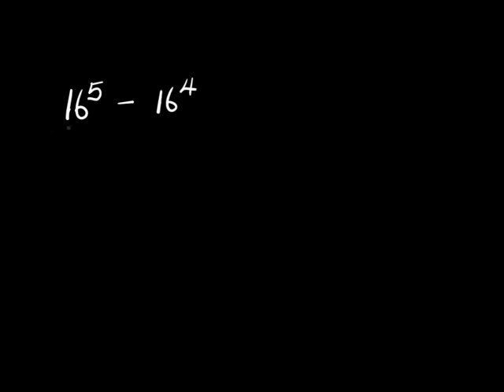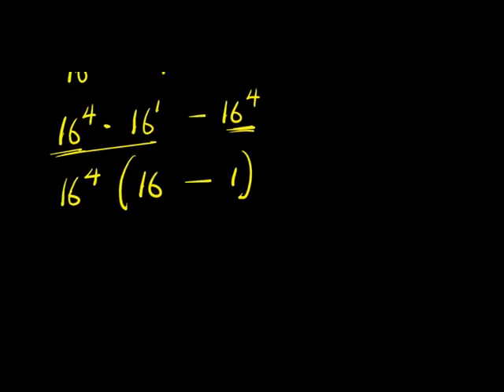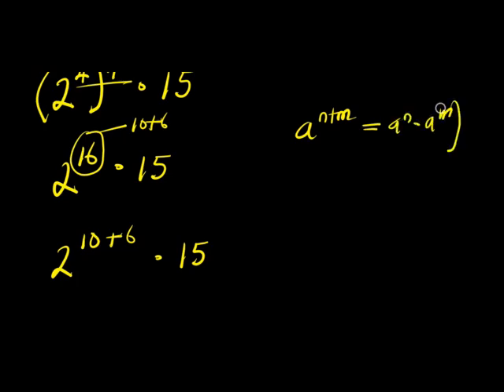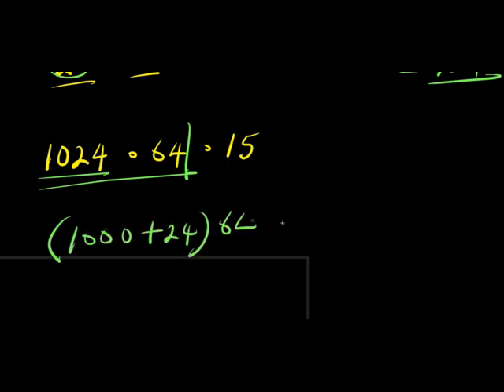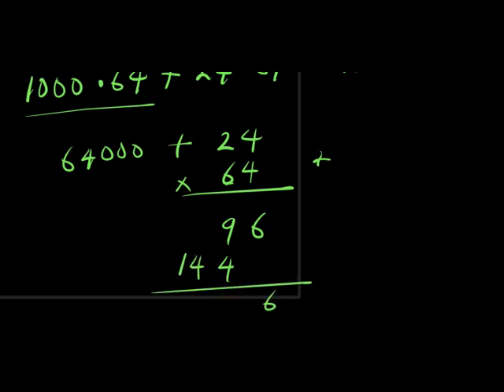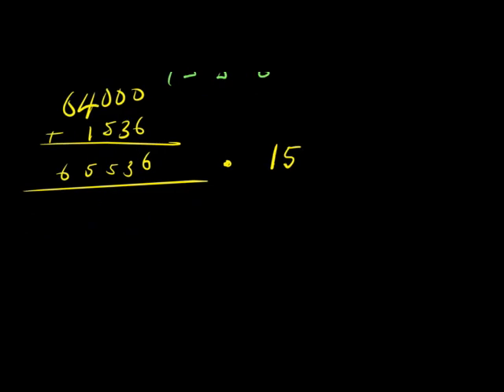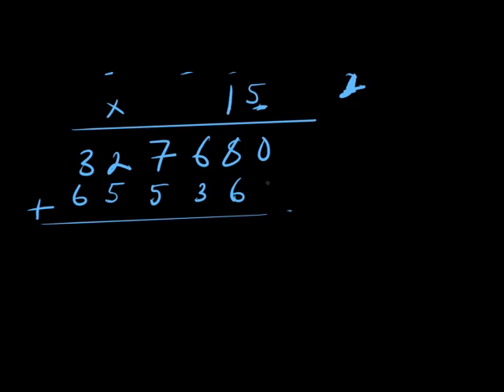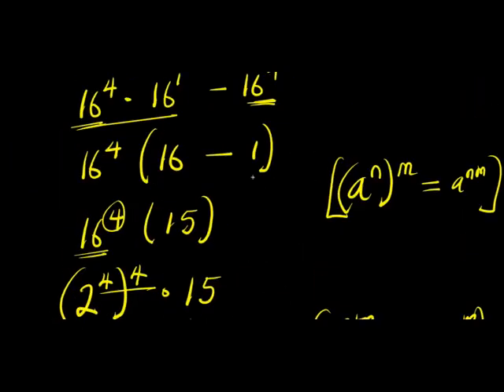OLYMPIADS || No Calculator Allowed